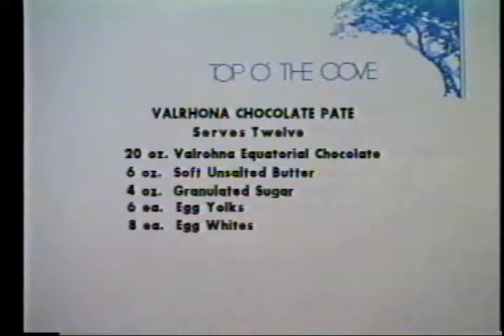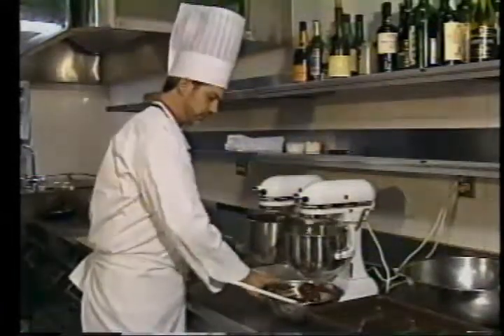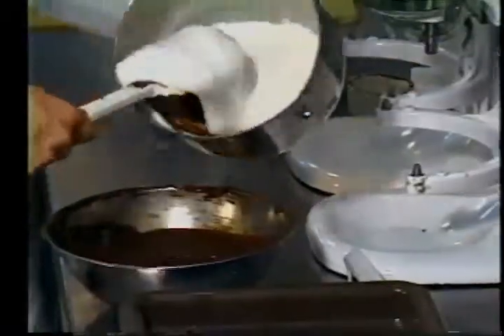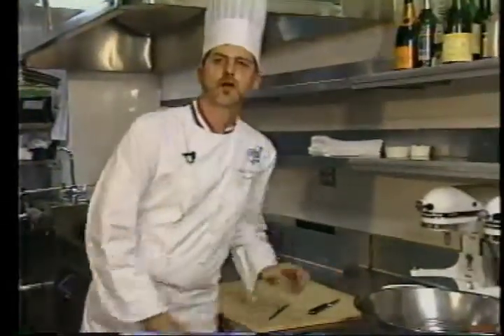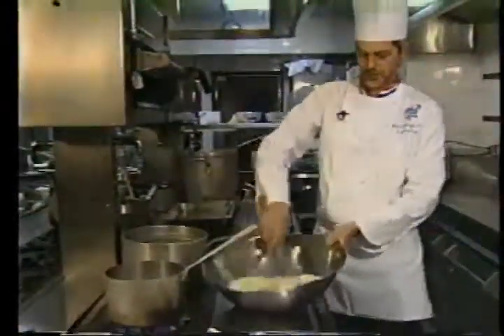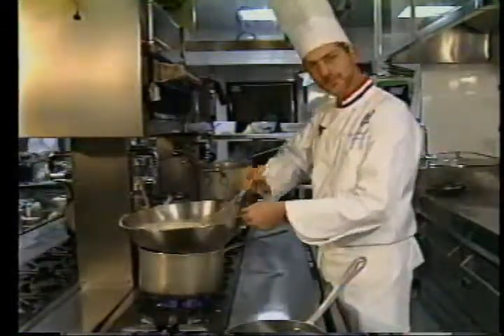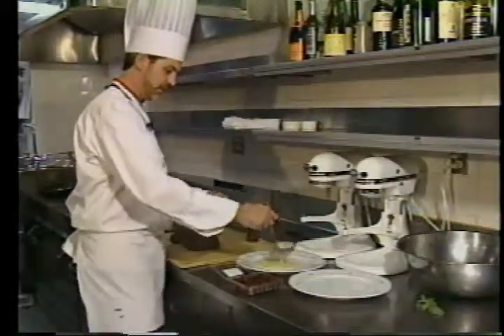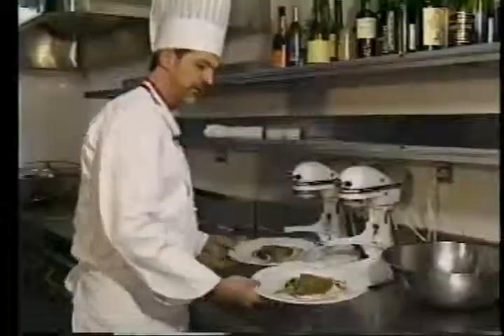Tiger Chef Dessert Recipe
A wonderful dessert